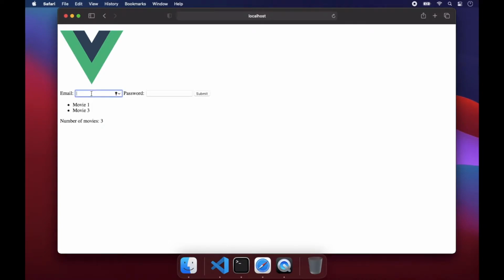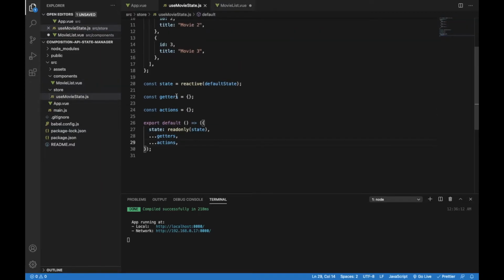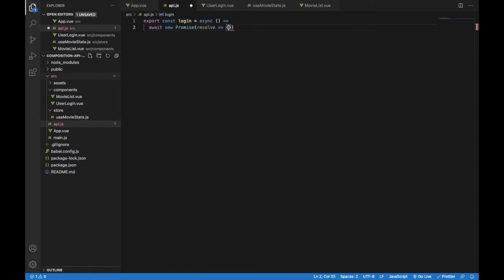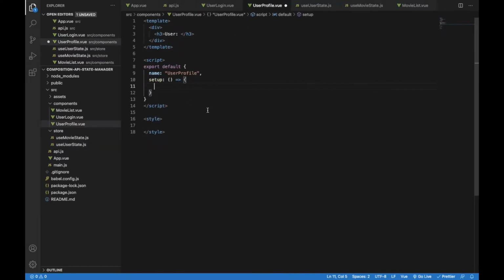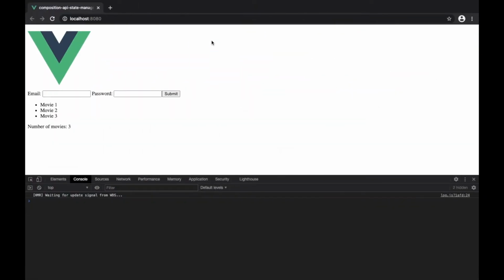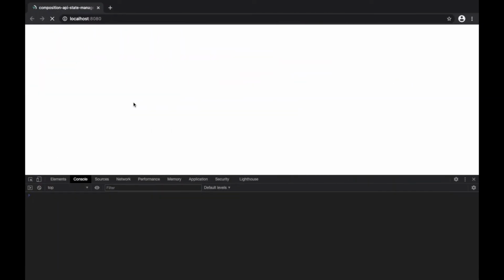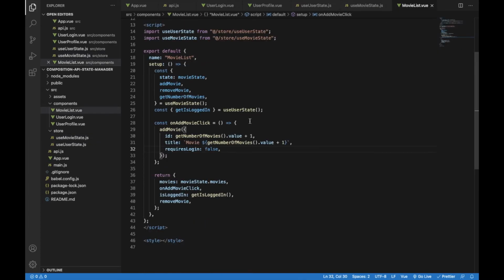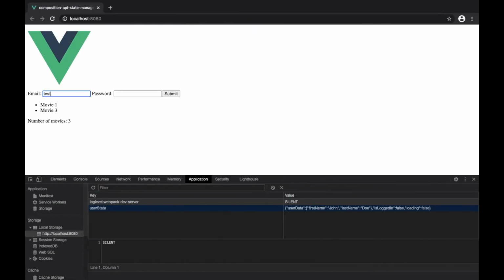Vue State Management with Composition API - No need for vuex & vuex-persist?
In this short tutorial I will show you how you can use the Composition API in order to create state management in the Vue.js application. I'm going to show you how to use power of the "setup" function in Vue components for managing global state of your application, how to create getters, how to create actions that will perform mutations of the state values, how you can have reactivity of components based on changes in the store's state.

At the end of the video, we are going to save data of the global state into the Local Storage.

What do you think? Can this approach replace vuex and vuex-persist?
What pattern do you prefer for a state management?

Timestamps:
0:00 - Intro
1:27 - Creating a project with vue-cli
2:38 - Local state for movie list and move it to the global store
7:30 - Getter for number of movies
8:27 - UserLogin component, form and fake API call
13:25 - User module (user's global state)
14:42 - Saving user's data into the global state
16:55 - UserProfile component with user's full name getter
19:35 - Store if the user is logged in
24:00 - Store "loading" state
26:34 - Add Movie action
30:00 - Remove Movie action
32:20 - Logout action
33:11 - Global state module reactive to changes in other module
37:03 - Save global state to the Local Storage
41:38 - Thanks for watching